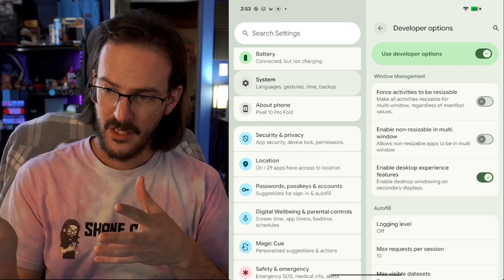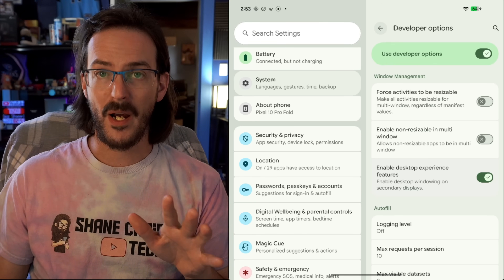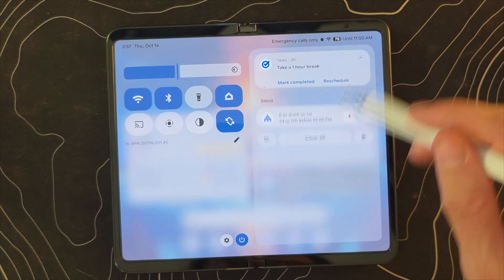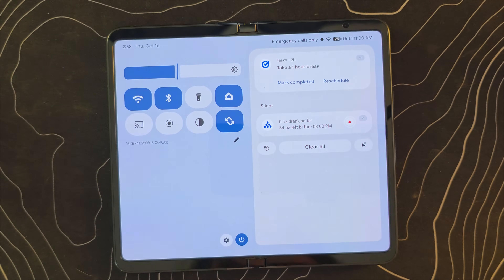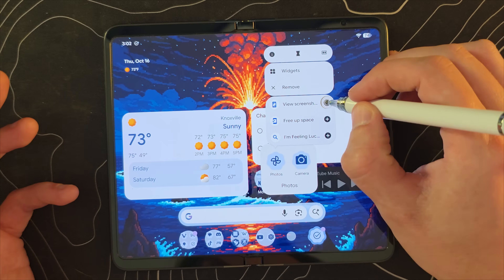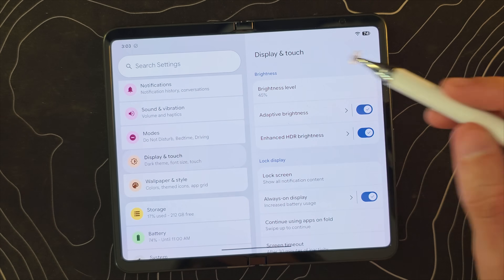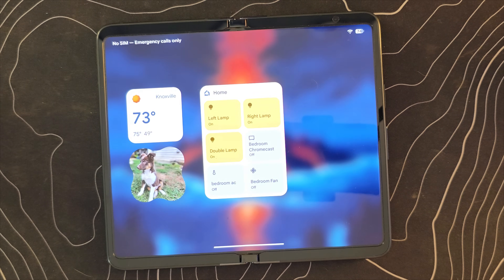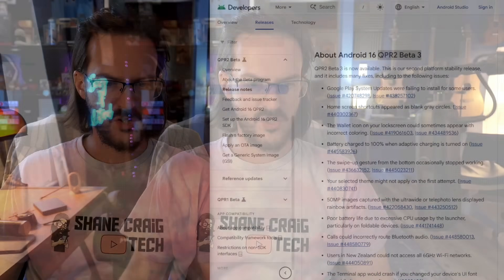WATCH BEFORE UPDATING! Android 16 QPR2 Beta 3